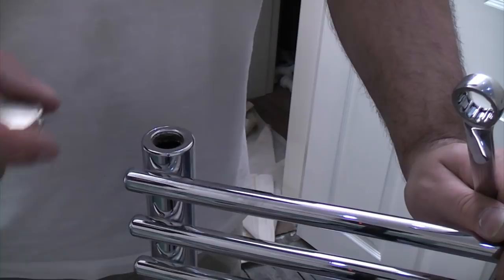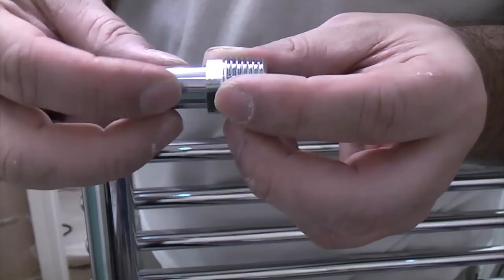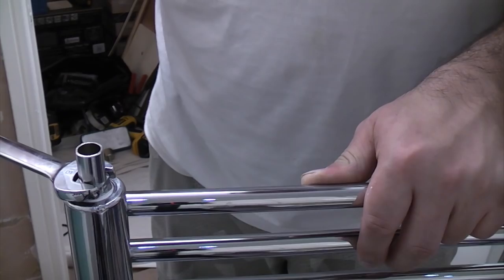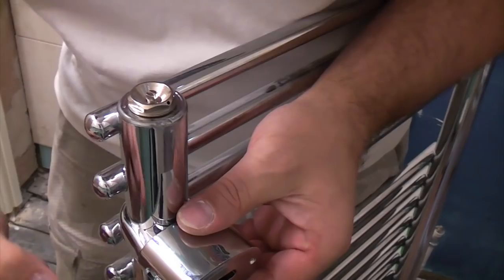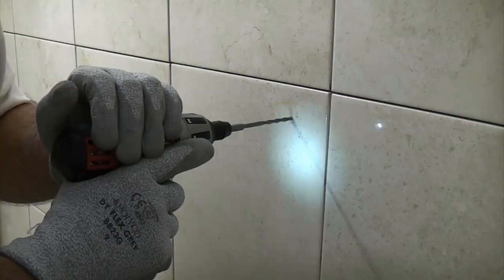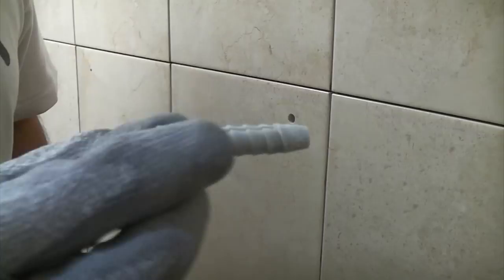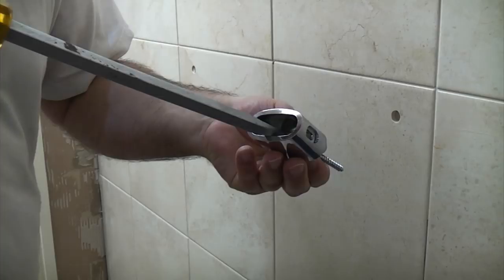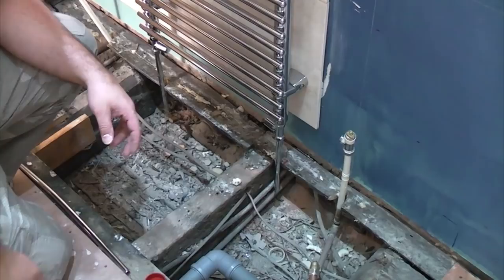How to install a towel radiator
installing a towel radiator can be tricky but this guide shows one way of installing a towel radiator. Before fitting the radiator you need to drain down the system which can be seen in this video
When joining the chrome pipe it is best to use a compression fitting as these are compatible with chrome pipe. Other fittings can be used but you must remove the chrome plating first, which can be difficult!